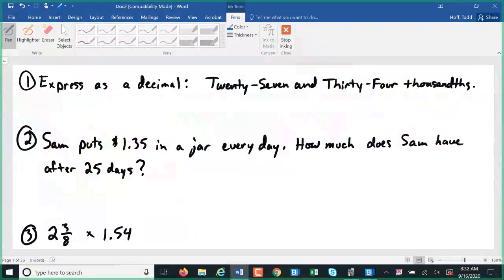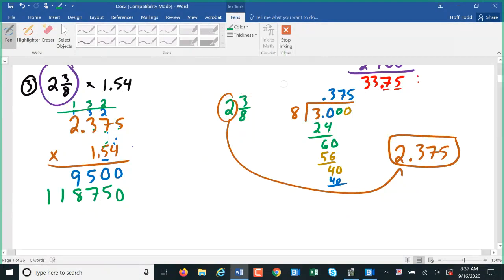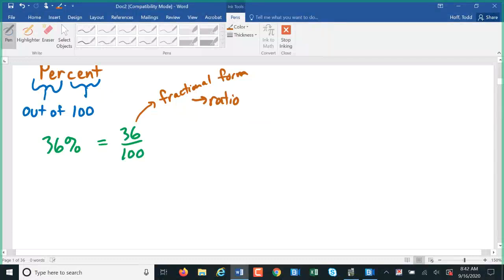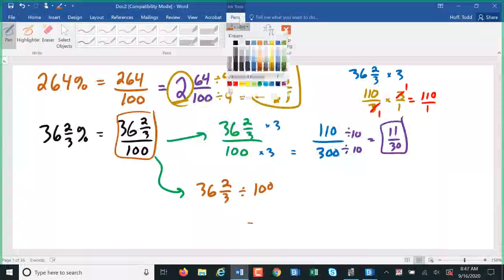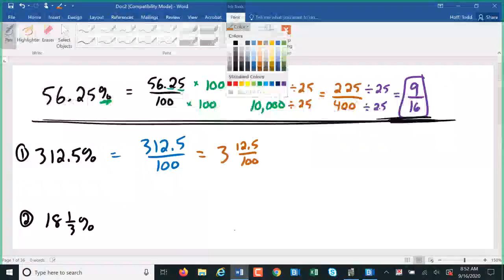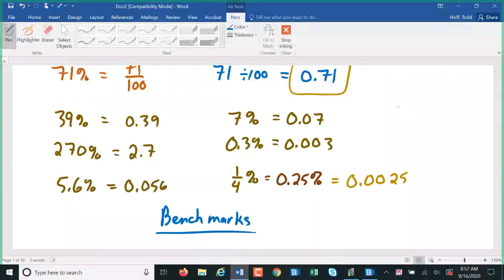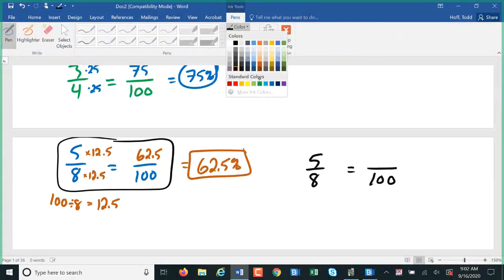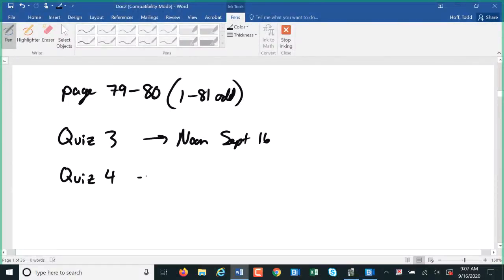Day 11 Quiz 4